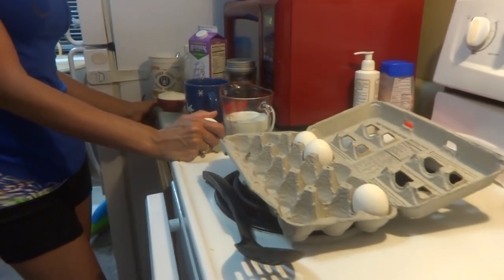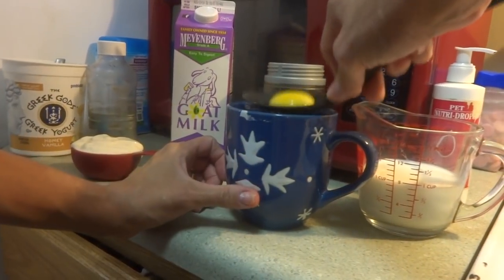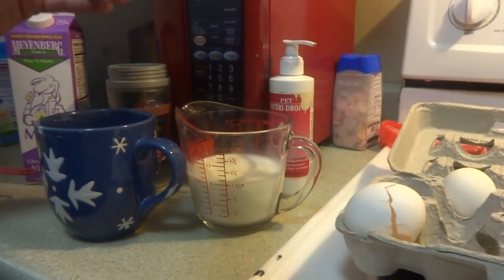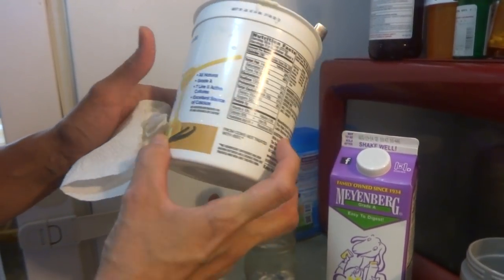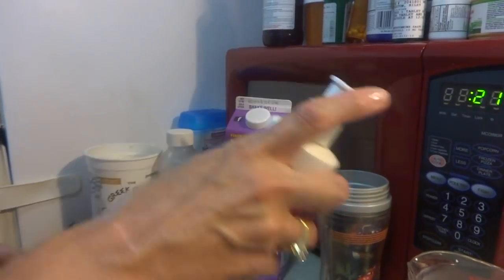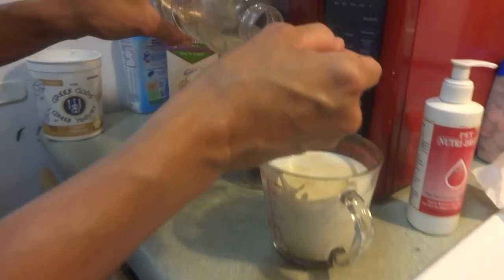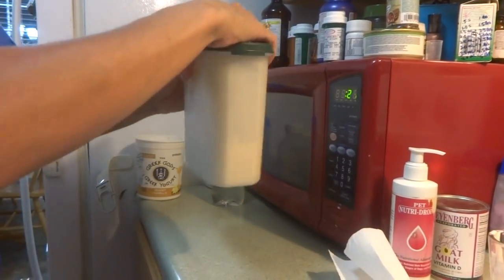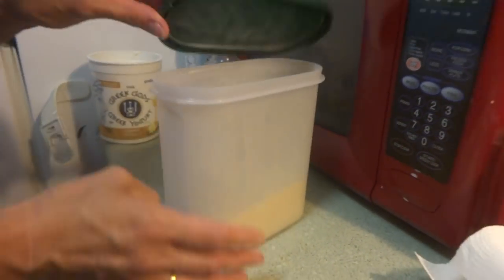Puppy Milk Recipe Formula Hand Feeding Newborn Puppies Bottle Feed Milk Replacement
Hand Feeding Formula Recipe Directions By Tanisha Breton

Mix this formula in a large plastic mixing pitcher

* One carton (1 qt) or 1 can of MeyenBerg Goats milk

Make sure you are using EITHER evaporated milk OR whole goat's milk. DO NOT use sweetened condensed milk! Goats Milk is more like the Bitches milk than Cow’s Milk. 3 oz- 6 oz sterilized water (distilled water OR boiled water that is then cooled).

*1/2 Cup of whole fat live culture yogurt plain or vanilla (avoid skim or fat free *WHOLE FAT ONLY!).

(Greek Gods has 14 Grams of fat)

* 1 TBS- 2 TBS of Karo Syrup or Corn Syrup (NOT HONEY!)...light or dark...doesn't matter which. 2 TBS if the puppy (puppies) are constipated. *Start with 1 TBS and adjusted the formula if needed too much can cause diarrhea too little constipation because goats milk is binding in the intestines.

*3 oz of distilled water or clear pedalyte which helps if diarrhea occurs.

If constipation occurs add in 6 oz of distilled water till normal stools resume.

*Green color stool indicates the formula is to concentrated.

* Four raw egg yolk (no egg whites) adding 4 egg yolks will provide more protein when supplementing a nursing dam for extra calories or extremely tiny puppies.

* One dropper of infant vitamins, Nutra-drops or liquid puppy vitamin drops important to help with absorption.

Nutra-Drops must be order online not available in store. Through Revival Animal, Foster & Smith or another pet supply company etc.

*Mix in a blender or using a mixer, or stir vigorously and then shake in a air tight container each time.

*Will keep in the fridge up to 7 days.

*This is a thick formula, so adjust holes in nipples if necessary. It can be tube fed to puppies. It has 18 calories per 2 cc which should be EXCELLENT for good weight gain on your babies. A different brand of yogurt won't provide the same amount of calories as the Greek Gods brand I usually buy either the Honey Vanilla, Honey or plain. (This does not contain actual honey only honey powder substitute so it's completely safe to give to puppies.

If constipation occurs which sometimes happens when hand rearing a puppy or litter add several drops (depending on how severe the constipation) add some Cat Hair Ball Remedy (Cat Lax) comes in a liquid form It's a natural, gentle laxative and safer than castor oil or mineral oil and adjust the formula by adding in more distilled water or clear pedialyte till normal stools resume again.

If Diarrhea occurs add Bene-Bac Plus a Probiotic Supplement

    Bene-Bac® Plus supports the GI health of pets
    Helps animals experiencing adverse conditions
    Contains FOS and live, naturally occurring microorganisms
    Guaranteed 20 million CFU of viable lactic acid producing bacteria per gram

This Recipe is...
*Thick enough to avoid aspiration.

*There is enough yogurt to avoid diarrhea issues that are so common with tubing.

*There is enough glucose to avoid hypoglycemia.

*There is also enough glucose to avoid constipation, common with tubing or hand feeding.

*There are enough calories to set up a weight gaining pattern immediately.

*Amino Acids in sufficient quantities to avoid juvenile cataract.

*It is high in Fats, Proteins and Carbohydrates with vitamins, minerals and iron and designed especially to head off the problems often seen with tubing/hand raised babies.

Small batch formula recipe
* One Cup of MeyenBerg Goats milk or One can of MeyenBerg Evaporated Goats milk in the can

*3 oz. sterilized water (baby water OR boiled water that is then cooled) or clear pedialyte.

*One cup of whole fat live culture yogurt plain or vanilla (avoid skim or fat free *WHOLE FAT ONLY!).

* 1/2 - 1 TBS of Karo Syrup or Corn Syrup (NOT HONEY!)...light or dark...doesn't matter which. Add more if constipation occurs less if diarrhea occurs.

* Two raw egg yolk (no egg whites)

* One dropper of infant vitamins or Nutra-drops.

*Mix in a blender, or shake vigorously *Will keep in the fridge up to 7 days.

*This is a thick formula, so adjust holes in nipples if necessary. It can be tube fed to puppies.

It has 10-12 calories per cc which should allow for good weight gain for your babies.